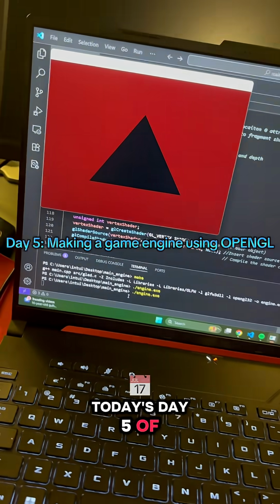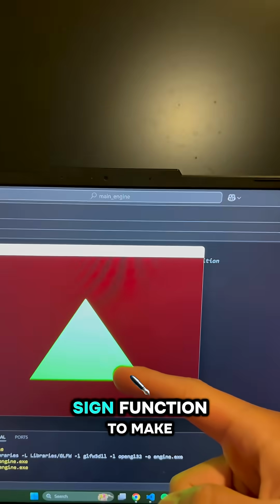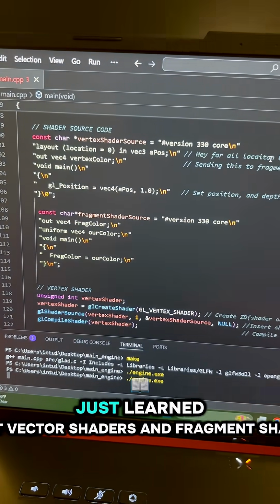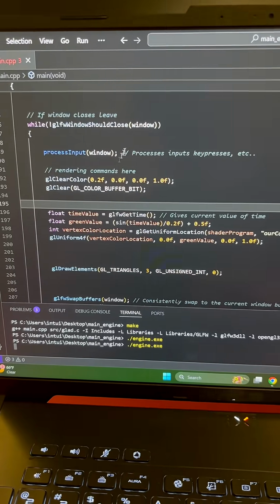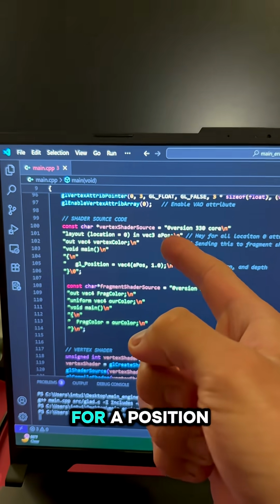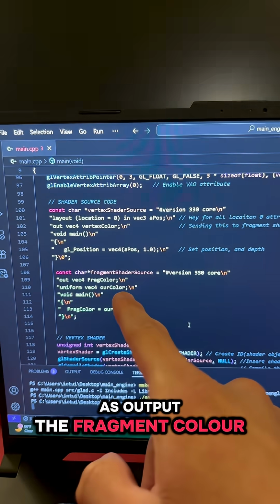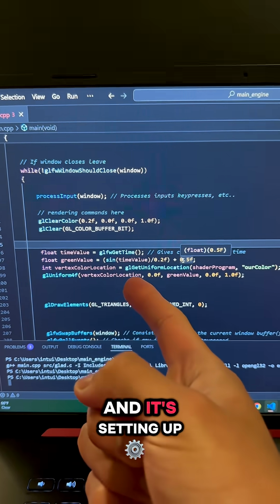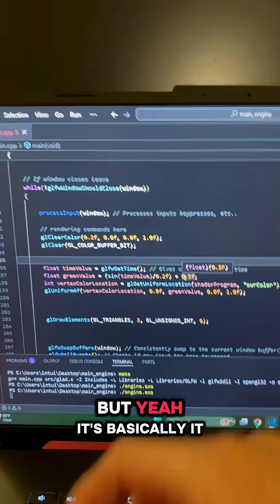Day 5: Programming my game engine using OpenGL!